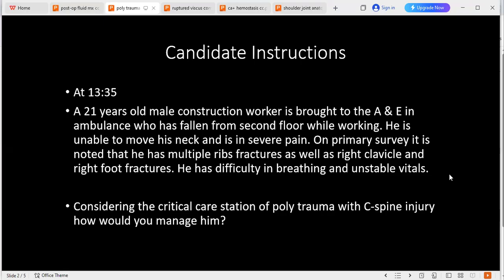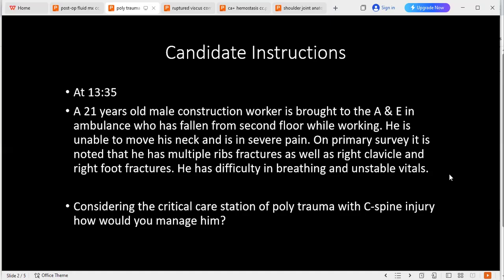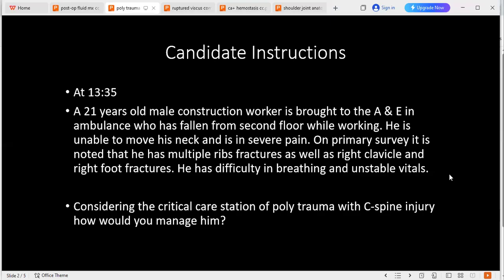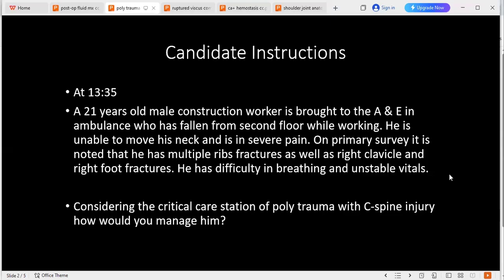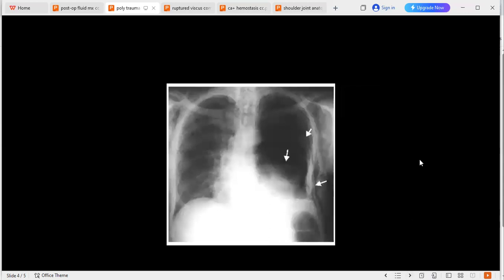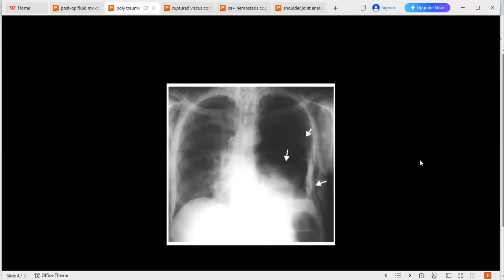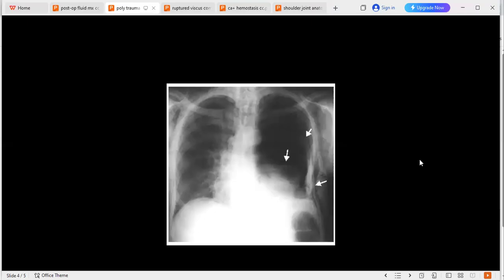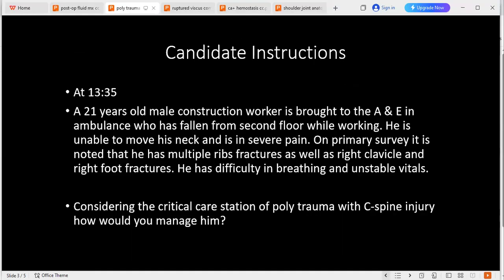Master the Skills of Managing The Case of Polytrauma with C-spine Injury